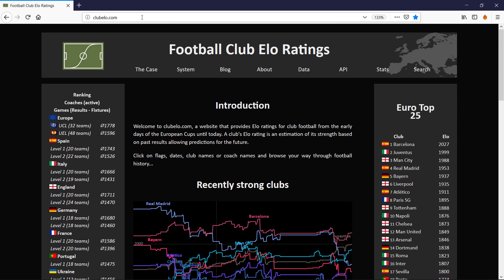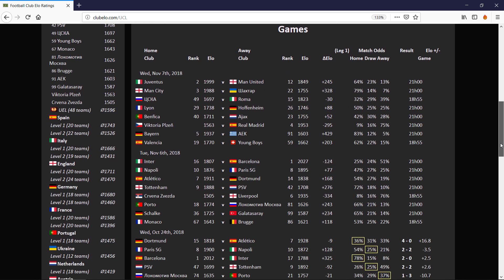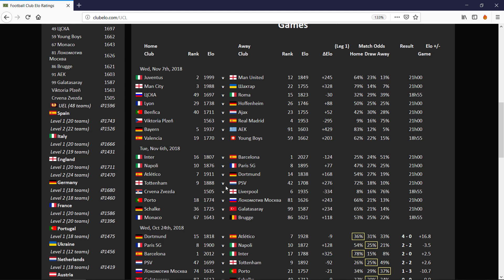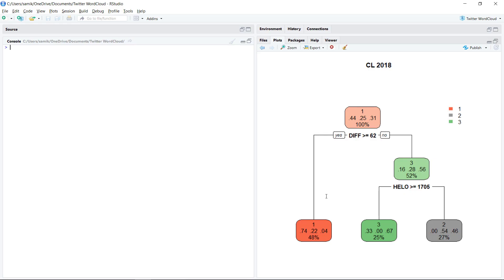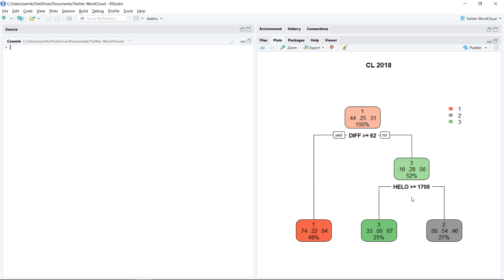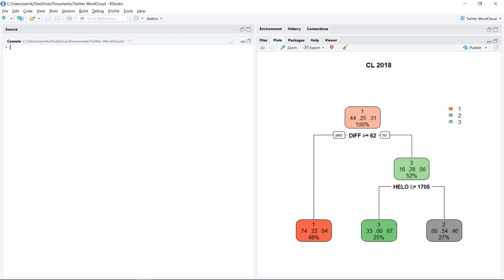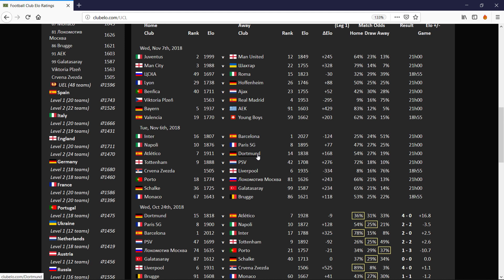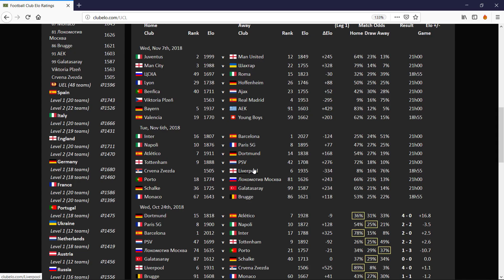Champions League Prediction with ELO ratings using Machine Learning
which
gives us rankings for teams.

We look for patterns in this and how it might be used to predict/bet?

In particular, I inputted the data manually and applied machine learning to it to see what it said?

Having found the suggested pattern, we make some predictions
for the games today and tomorrow, which we can come back
to afterwards to see how it did.

We don't have all that much data so it cannot make very detailed
forecasts but it is excellent and finding the essence of what's
going on!